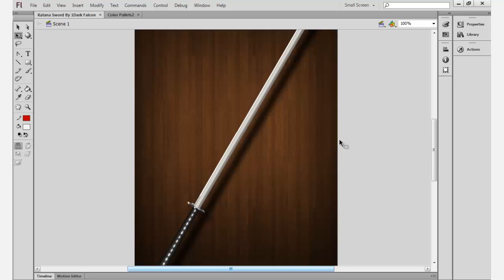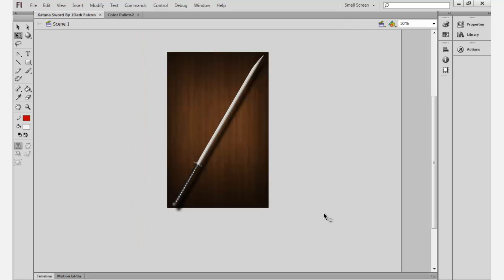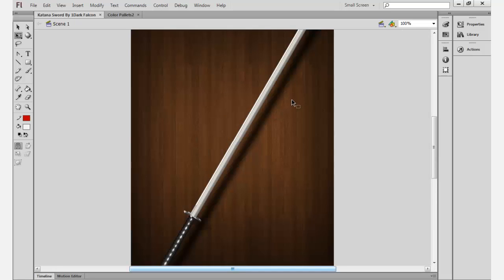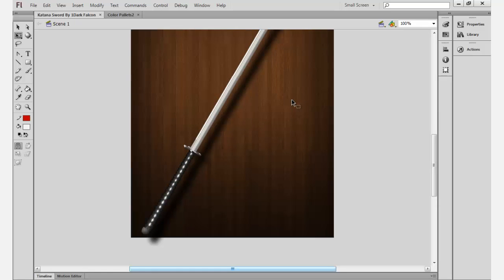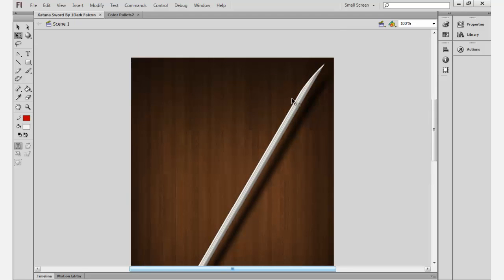[Flash Art Gifts] : Black Katana Sword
So I have a little gift for you, I hope you like it :)

❋ Like : If you learnt something

❋ Comment : if you have something to say

❋ Share : With people that they're gonna be interested on this

㊛ New Video Every-when I can ...  -‿-

.\. ( Bro Fist For You ◕u ◕